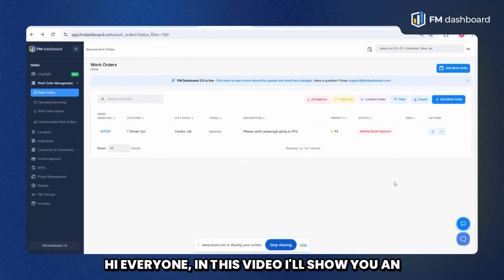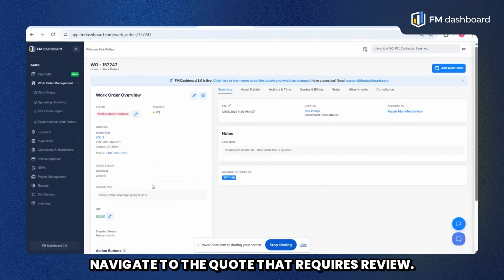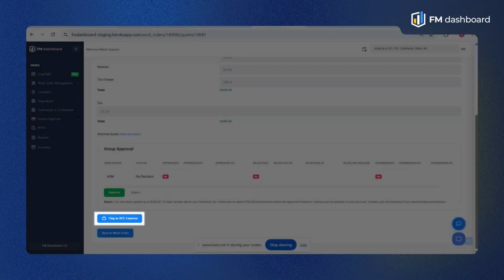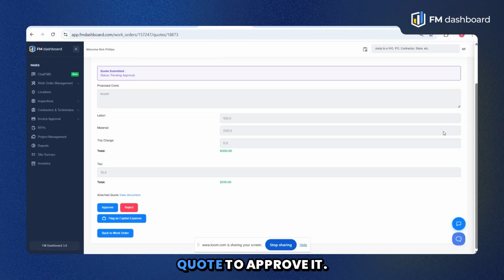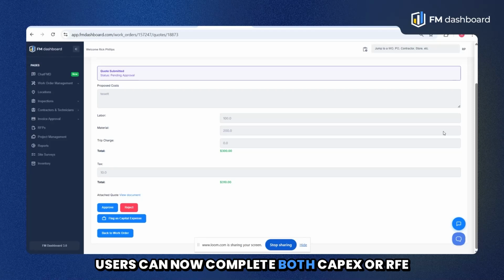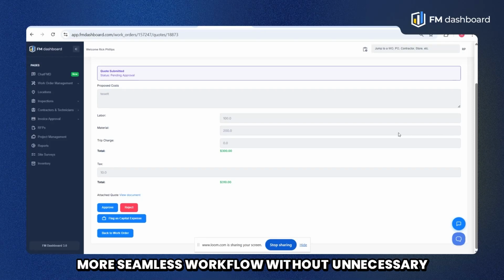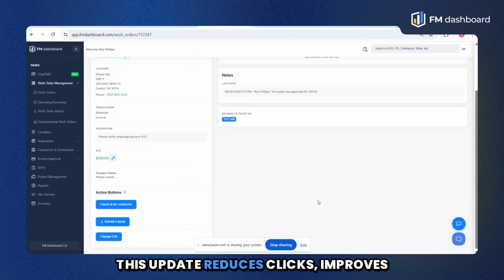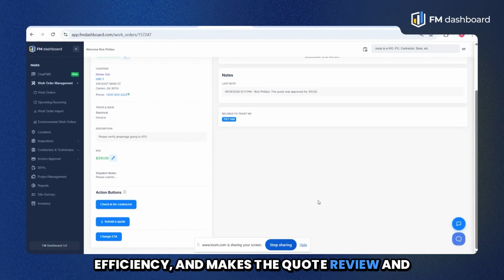Save Time with Streamlined CAPEX & RFE Flagging and Quote Approval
In this video, we will show you the new quote approval workflow. We look at how flagging and approving quotes in one place helps you solve the problem of jumping back and forth between pages. We cover how to use these update tools to complete tasks with fewer steps.

You’ll learn how to open a quote, flag capital or RFE expenses, and approve a quote without annoying page reloads. Whether you are a facility manager or an operations coordinator, these steps will help you move from slow page navigation to a fast, simple workflow.

Chapters:
00:00 - Introduction & Old Workflow Pain Points
00:57 - The New Seamless Quote & Expense Workflow
01:38 - Key Benefits: Less Clicks & Better Efficiency